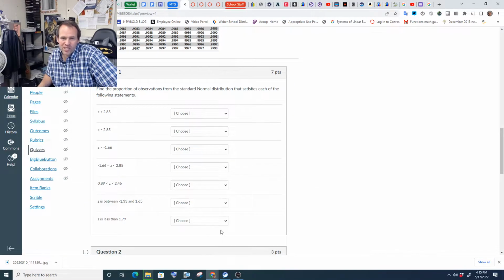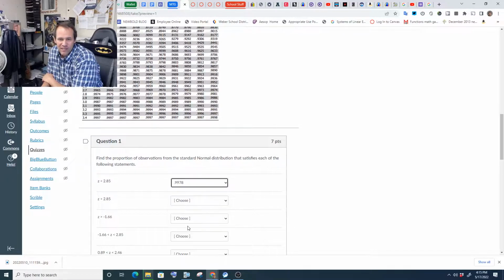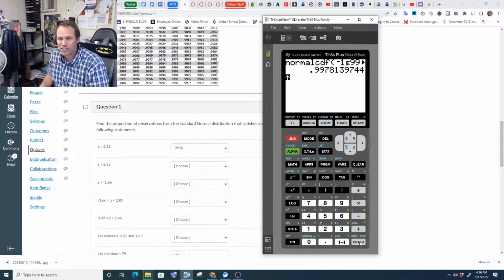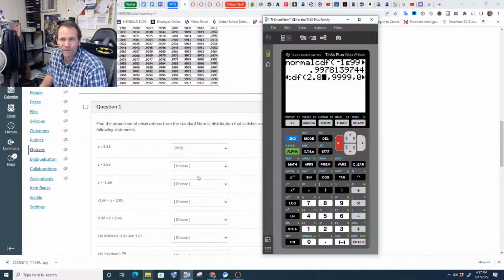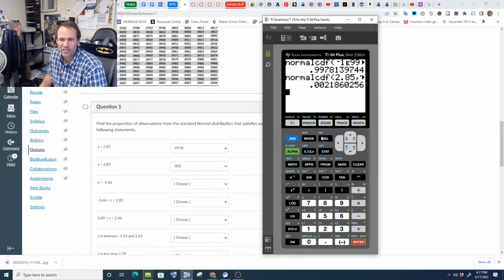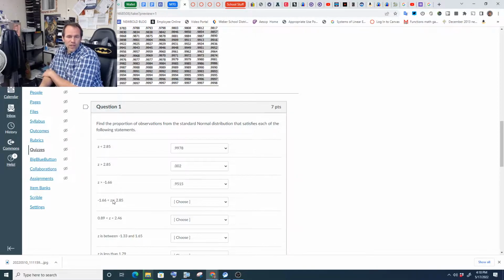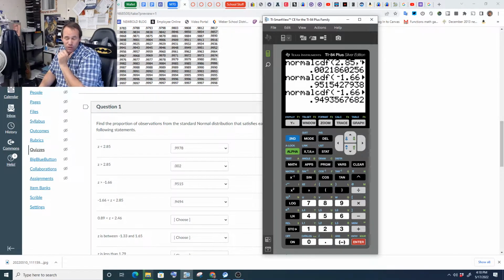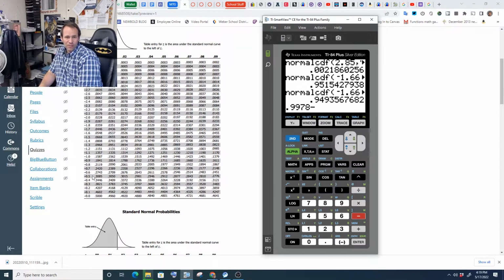Math III Honors Quarter 4 Week 8